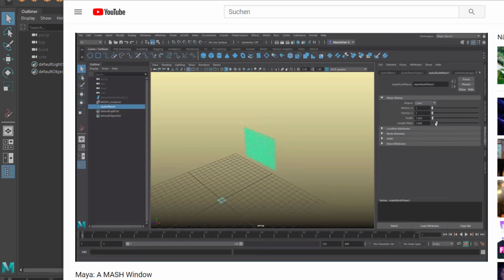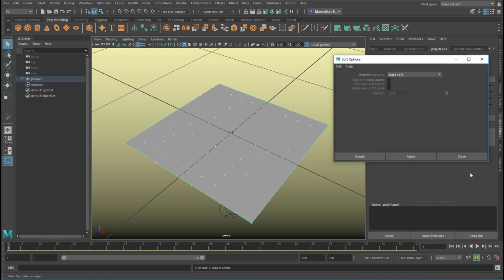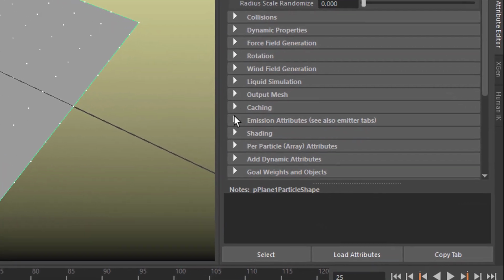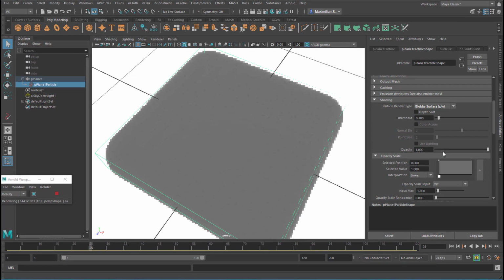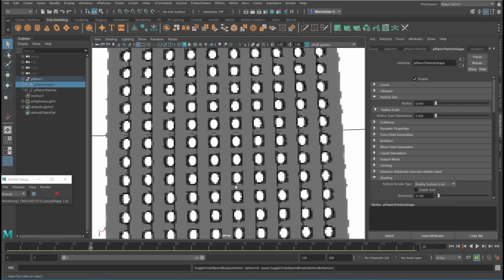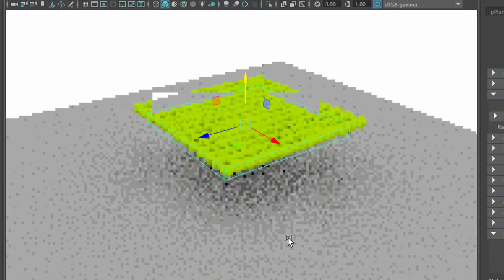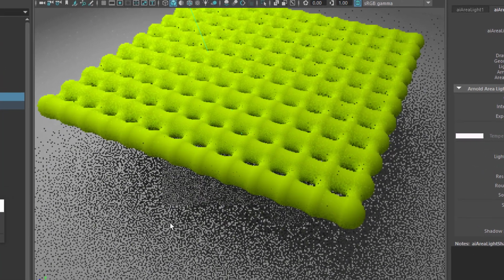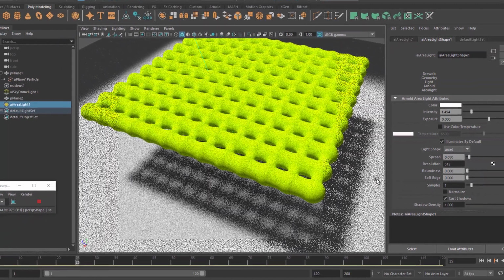Maya: Blobby Soft Body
In this playful tutorial I create a delicate grid with holes – from nParticles. The grid behaves dynamically once you apply forces such as turbulence.

The music: "Computer Animation", "d-moll Traum vom Klavier" and "dubius 170" by Maximilian Schönherr, licensed via GEMA.